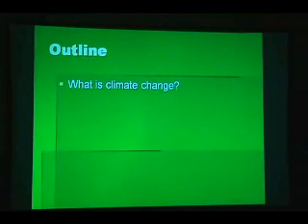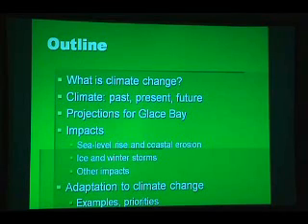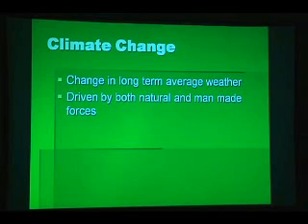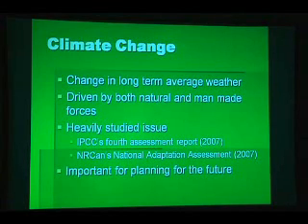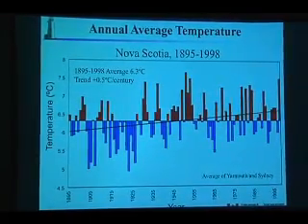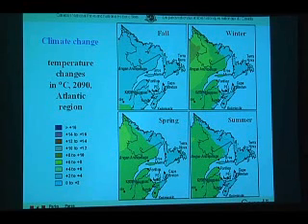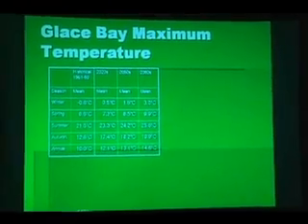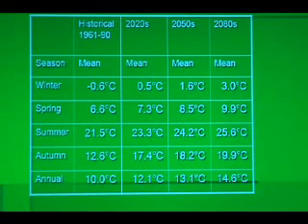Sustainability, Adaptation and Mitigation for Glace Bay, Nova Scotia Kyle MacKenzie Part 1 of 4